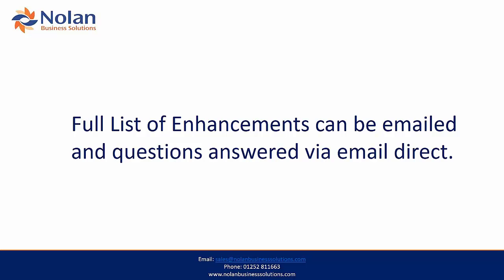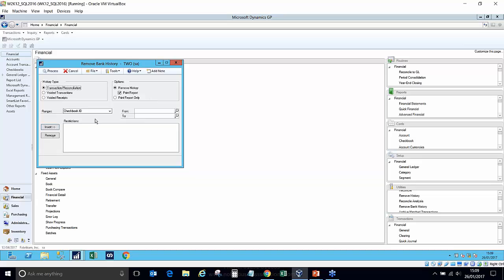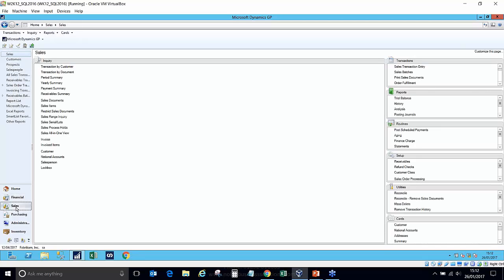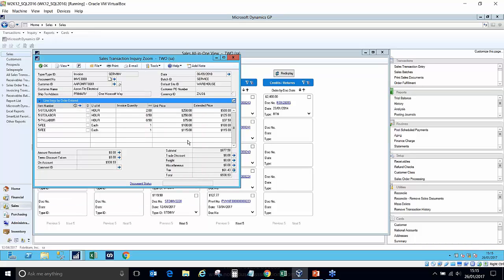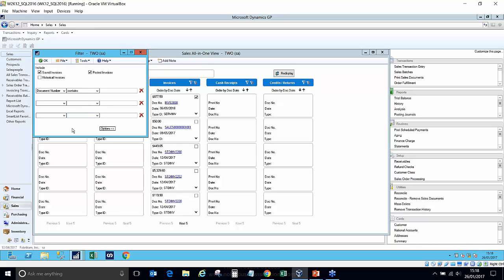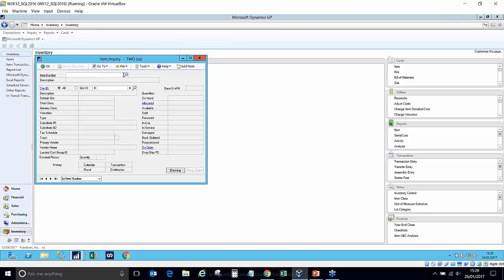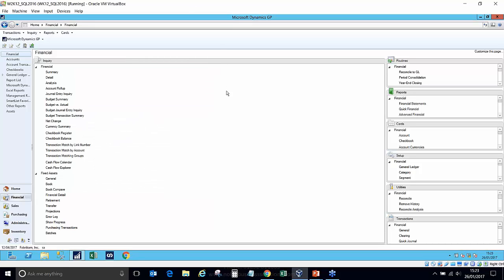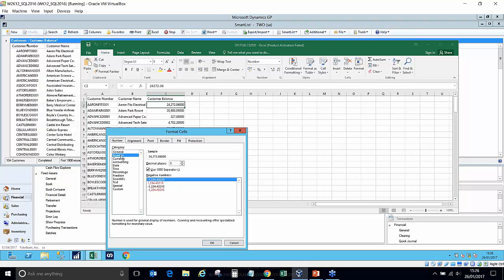Webinar - What’s New in Dynamics GP 2016 R2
Join our consultant Trudie in this free webinar to gain an insight into what’s new in Dynamics GP 2016 R2.

Trudie will focus on some hand-picked additions our team feel bring value to our customers:

• Bank Reconciled Transaction History
• Batch Error User ID
• Display Tax Percent in Historical
• SmartList Security
• All in One View Ledgers
• Combine General Ledger Enquiry